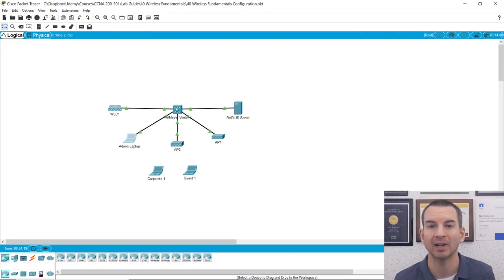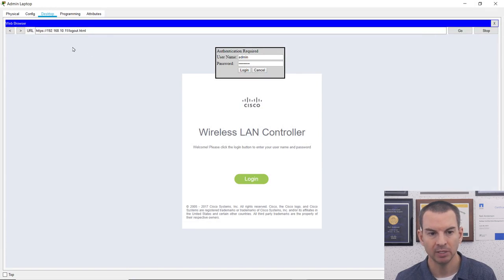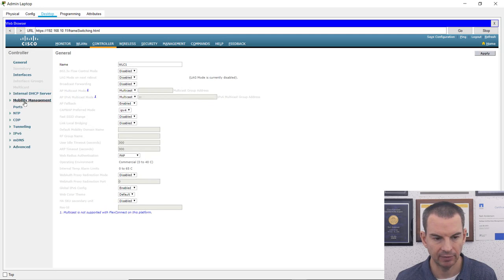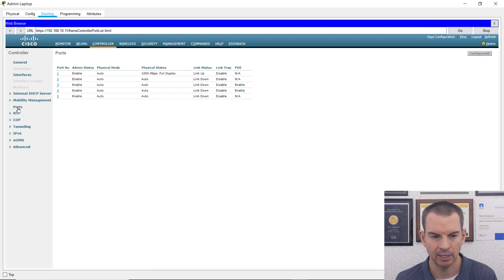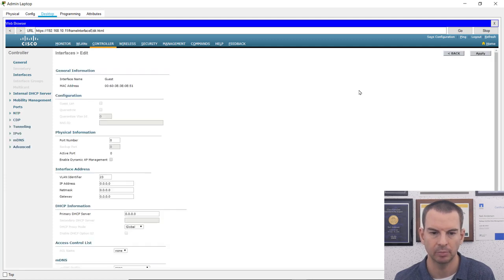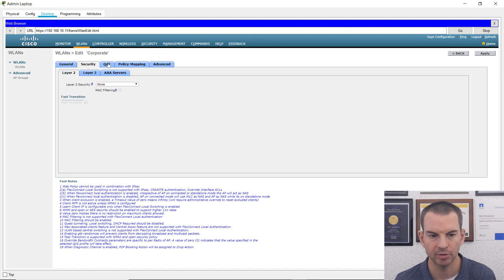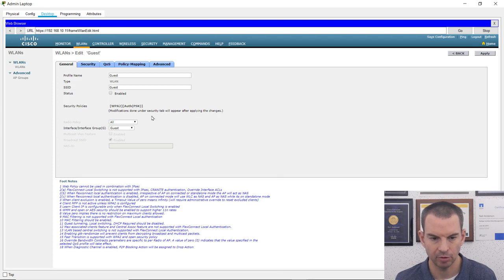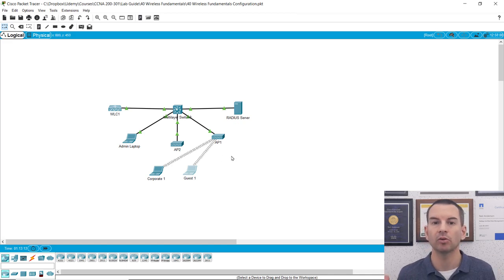Wireless Network Configuration Lab Demo StackSkills